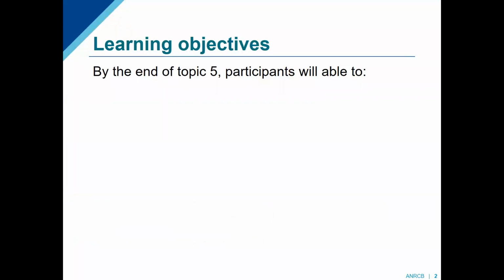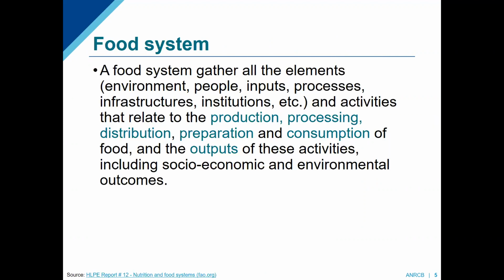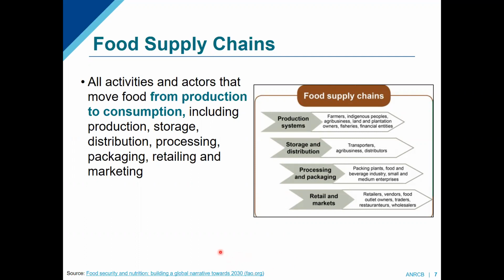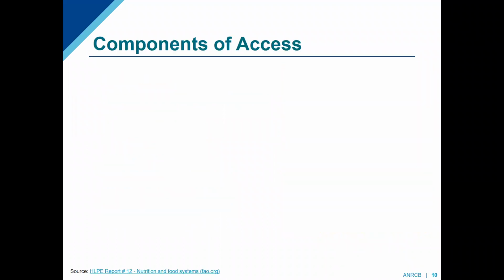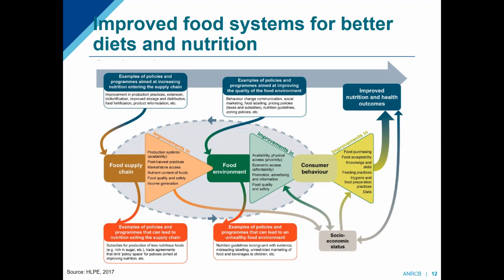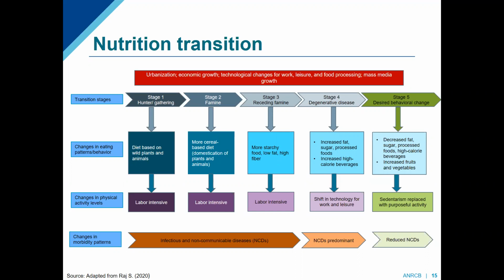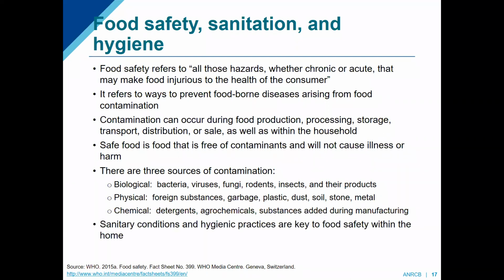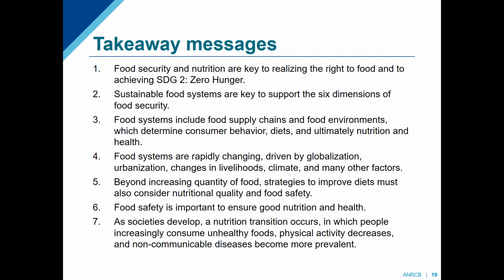Food Security and food systems (Topic 5)